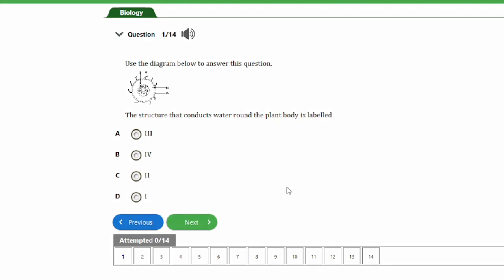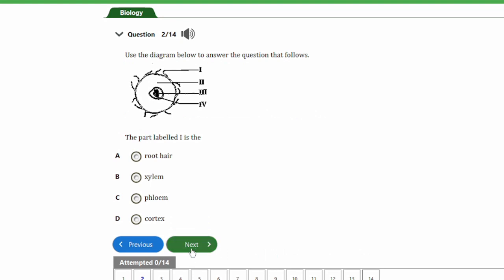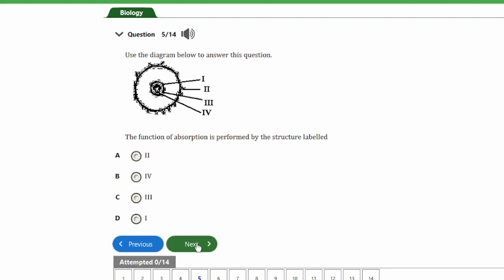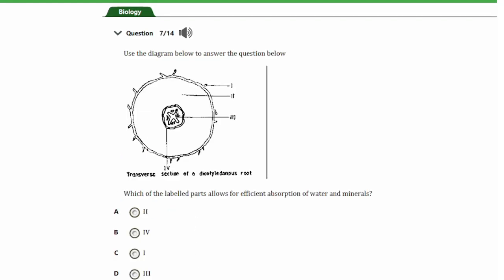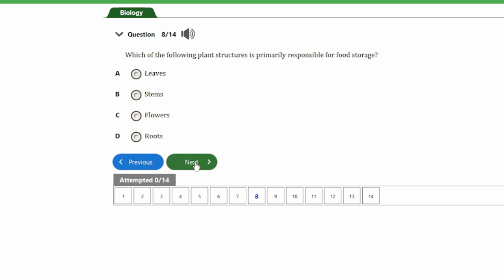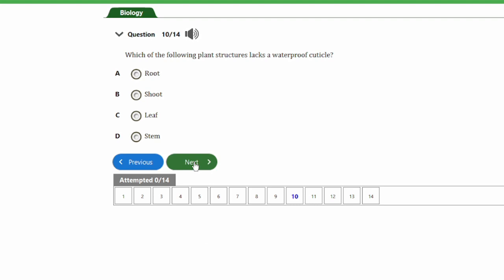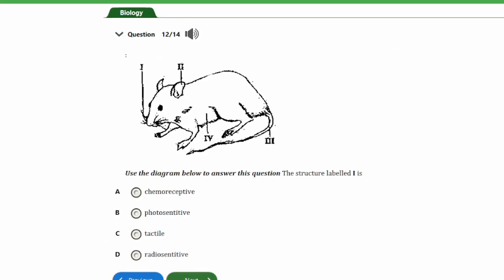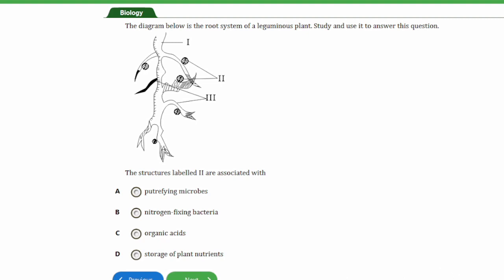JAMB Biology CBT Tutorial 2026 Questions On Internal Structure Of Flower 3 (Top 14)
JAMB Biology Online Tutorial Likely Questions And Answers On Internal Structure Of A Flowering Plant  For Root.

Internal structure of a flowering plant like root is one of the basic problems in JAMB biology.

In this JAMB biology online tutorial video, I answered JAMB 14 biology questions on internal structure of a flowering plant like root.

This video is a definite guide to smashing questions on internal structure of a flowering plant like root in JAMB biology.